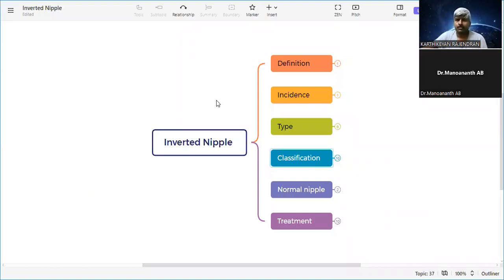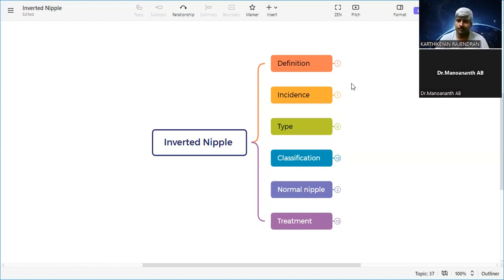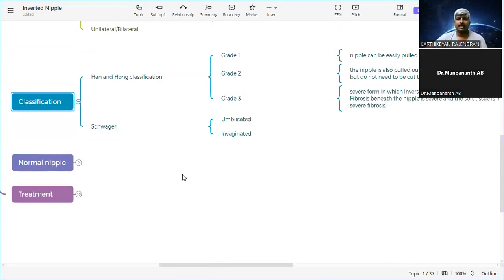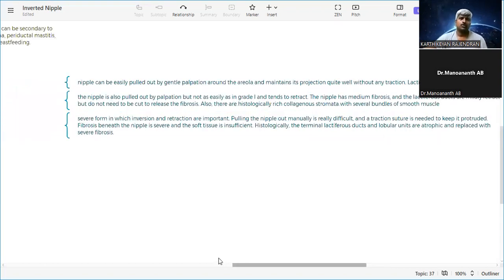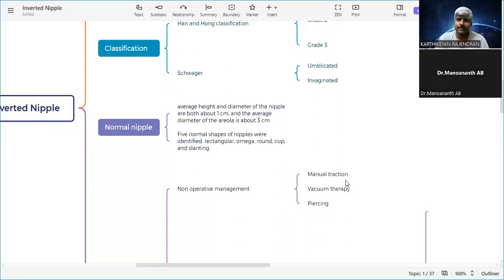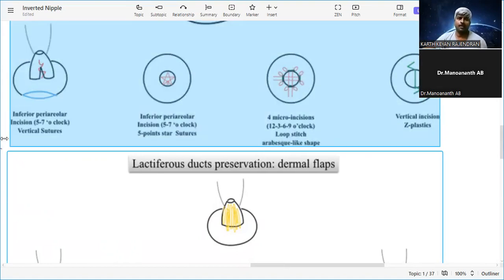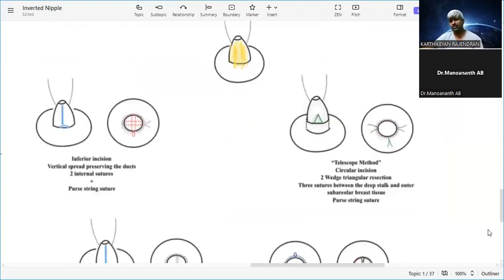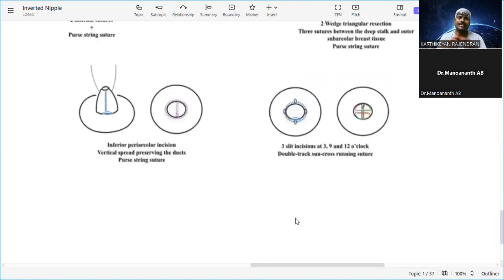Inverted Nipple Reconstruction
Dr Karthikeyan Rajendran MBBS MS MCh plastic post graduate